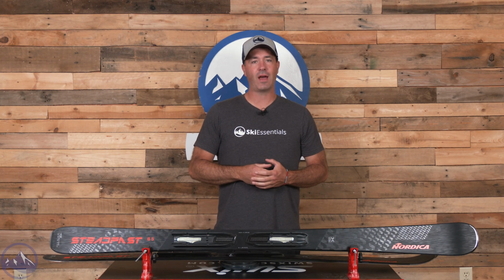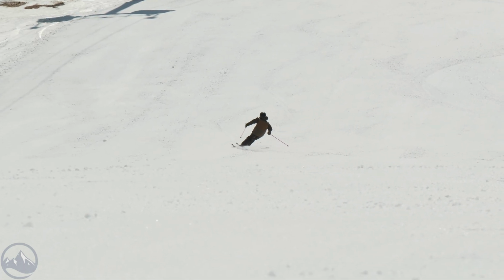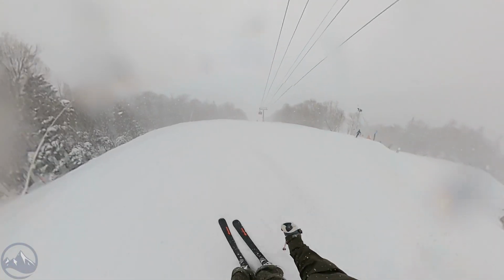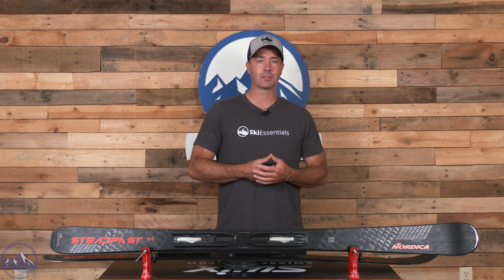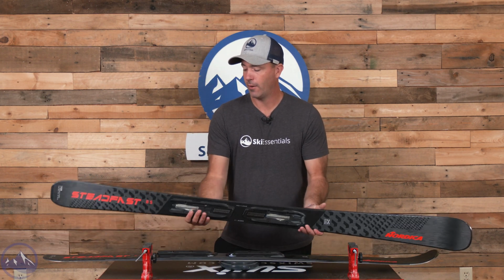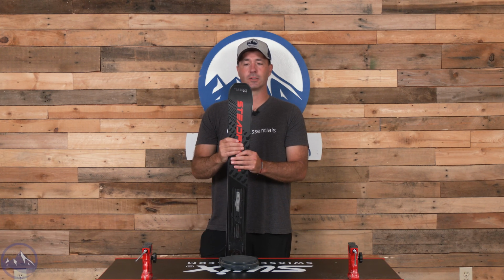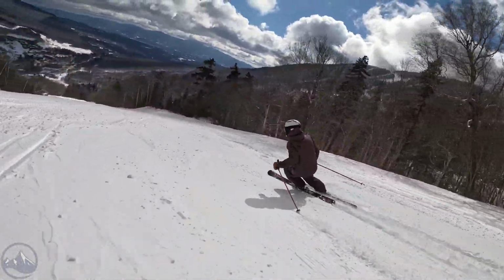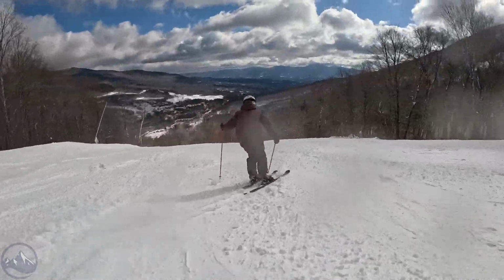2025 Nordica Steadfast 85 DC - SkiEssentials.com Ski Test Review